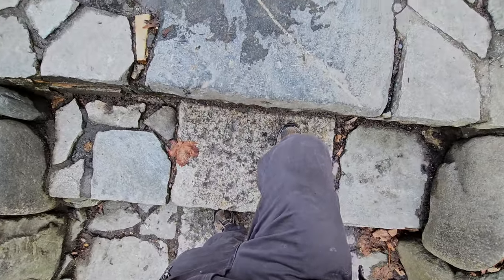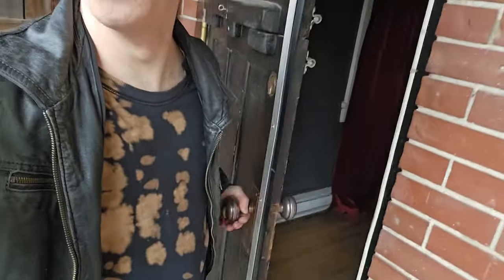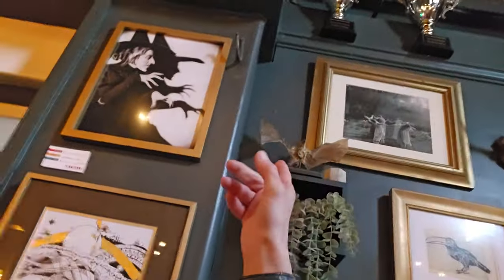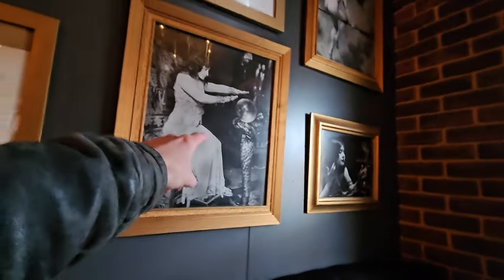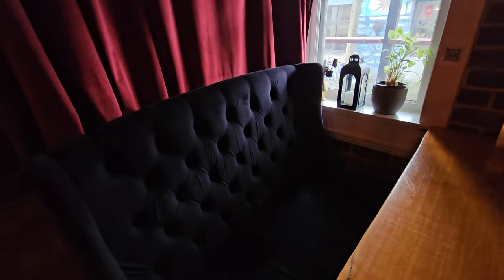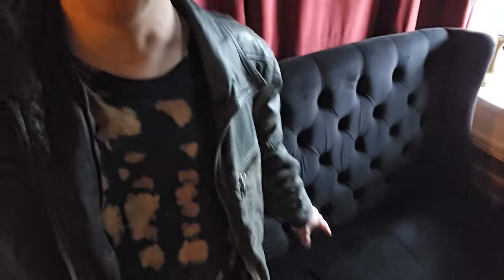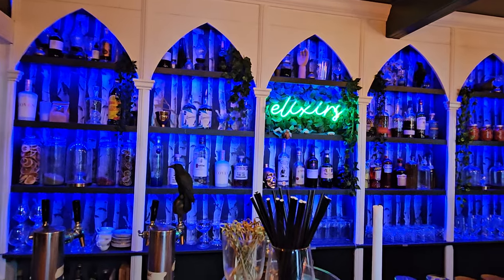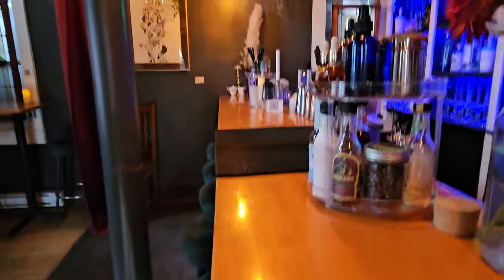Welcoming You All To The Nelson BC's Black Caulderon Restaurant With Great Witchy Goodness# 🧙‍♀️🍛✨️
will definitely surprise you

  Hello and welcome to the alleyway restaurant dinner of Nelson BC, here's to

        🧙‍♀️🍯 🐦‍⬛The  Black  Cauldron 🧙‍♀️🍯🐦‍⬛
                              Of Nelson BC

This here is one of the best restaurant dinners, this one is in the alleyway, also is a 5 star rated restaurant dinner, it has witchy goodness and witchy decor, it's very peaceful, and cozy, also has the witchy side and has a very unique look to it, it's a unique restaurant dinner, and has an amazing witchy display, but definitely has the fine grandhigh witch like especially the colors and other, and last but not least you'll definitely love it over here,

    I also fell in love with it and was very amazed on how they put it all together with witchy greatness and so here I do the video of

🦇🧙‍♀️ The Black Cauldron Restaurant Dinner 🧙‍♀️🦇

Hello Rhys here, and here I am standing next to the Black Cauldron and I'm really happy and honored to film and show you the inside of The Black Cauldron restaurant, dinner so here we walk up and open the door and head in, once inside you can see such an amazing display work and other, also here to show you around. While inside felt very cozy and in awe on their amazing display work, so here I'll let the video speak for itself.

    Thank you all so much for coming along with me inside of the Nelson BC'S The Black Cauldron Restaurant Dinner

        Hope you all enjoyed watching this video  see you all back for more cool videos just like this one